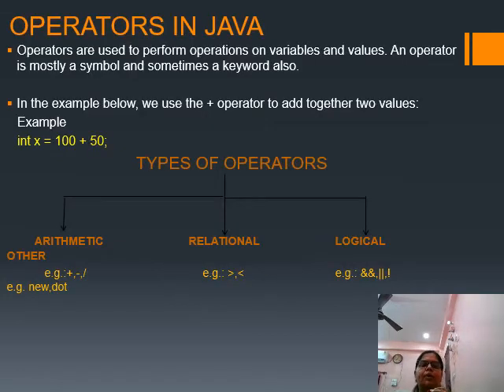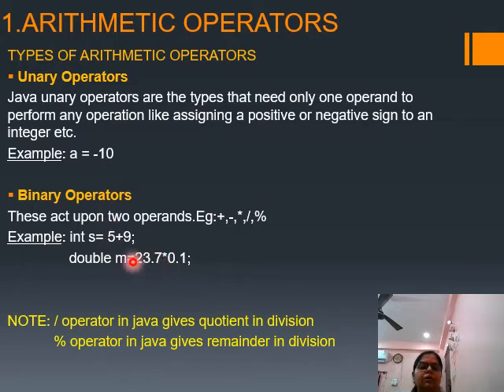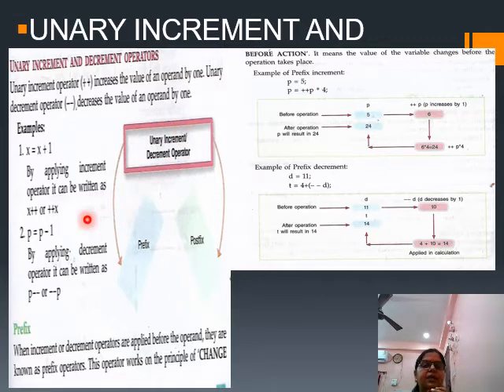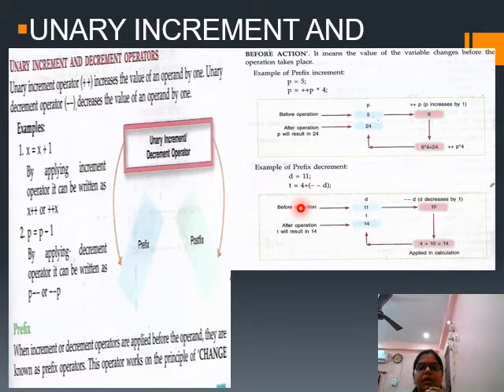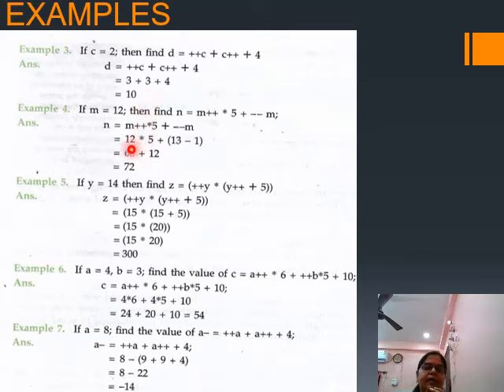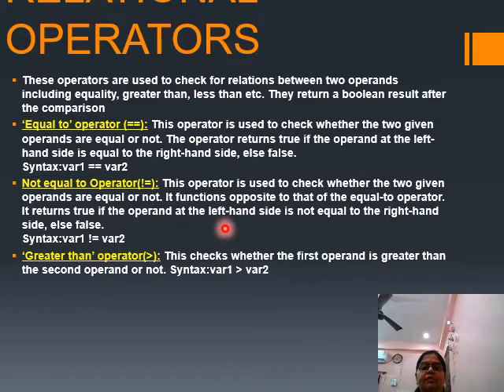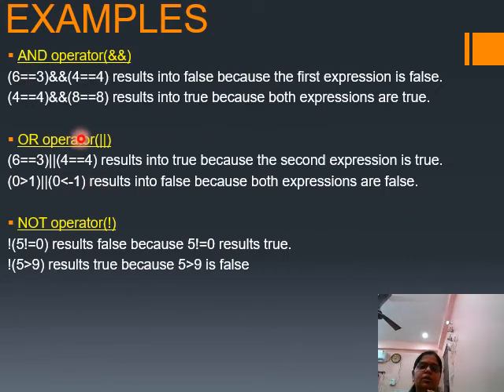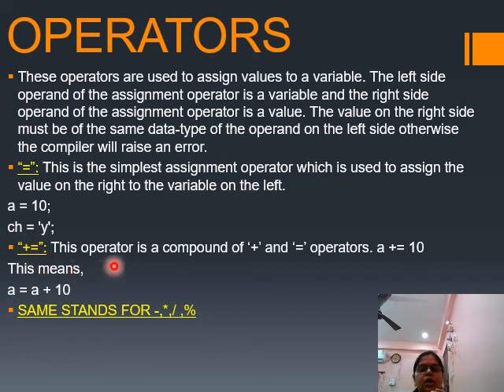Class 9--Computer Application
Operators & Expression